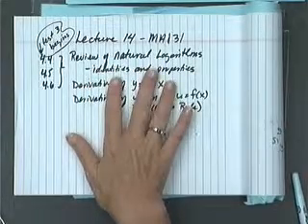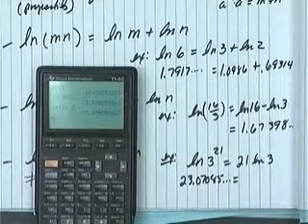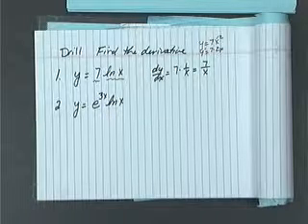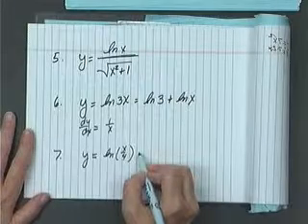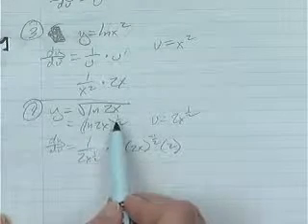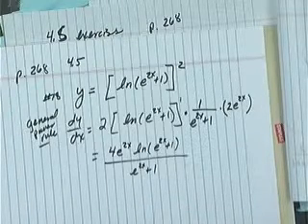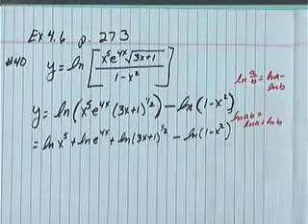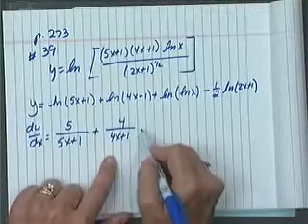NCSU Calculus for Life and Management Sciences A MA131Lct14